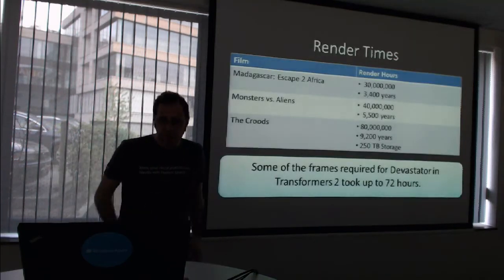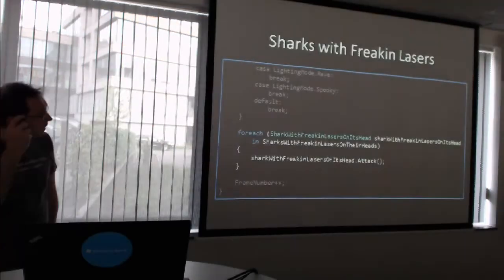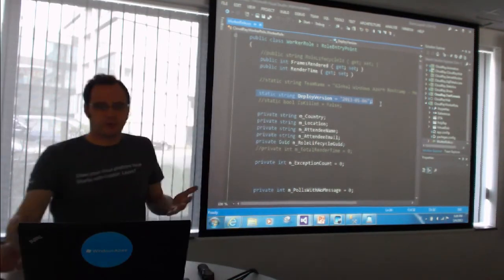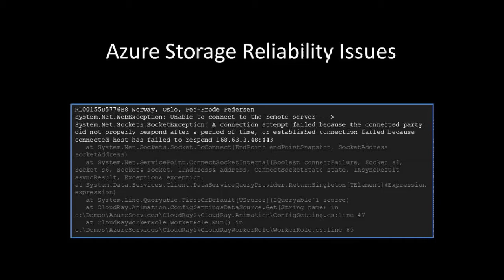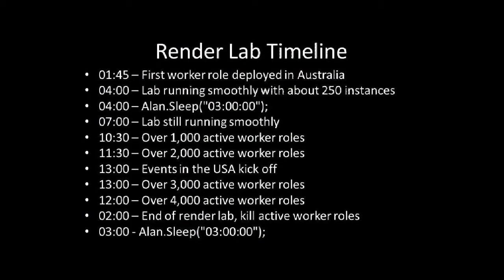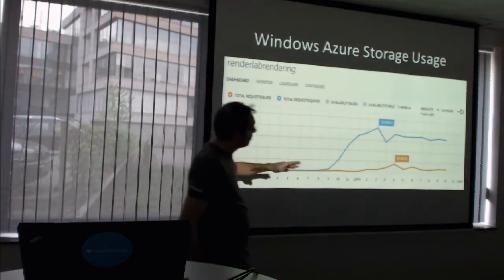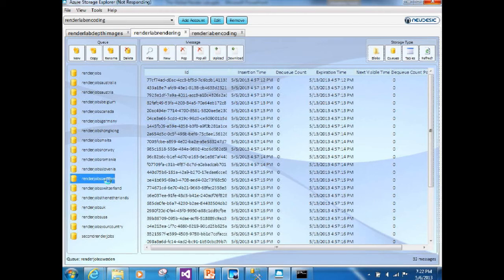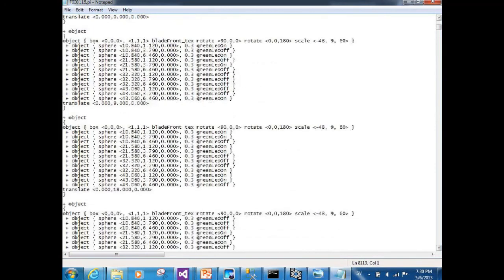2013-05-06 - The Global Windows Azure Bootcamp render lab explained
April 27th, 2013. What started as an idea to run a Windows Azure Bootcamp on a couple of locations around the world grew into almost 100 locations giving a free one-day Windows Azure training. To start the day and get people up to speed quickly, a render lab had to be deployed. With all attendees, there have been almost 10.000 machines running, all retrieving jobs to render and posting their data to a centralized location. In this talk, Alan will tell you how he scaled this workload across thousands of machines in a reliable way.

Speaker: Alan Smith - @alansmith